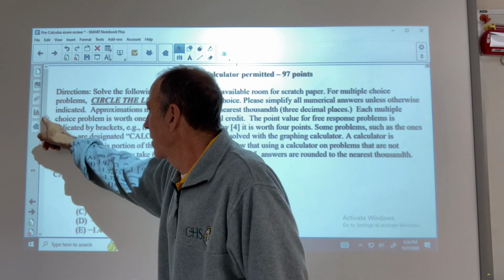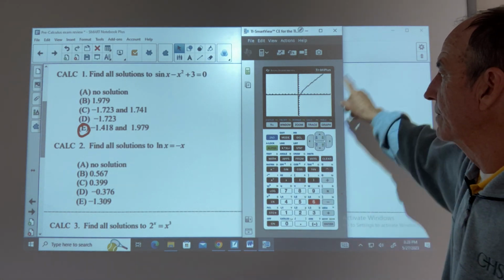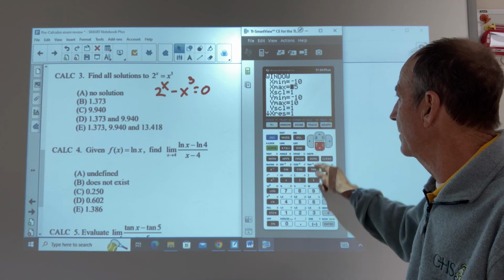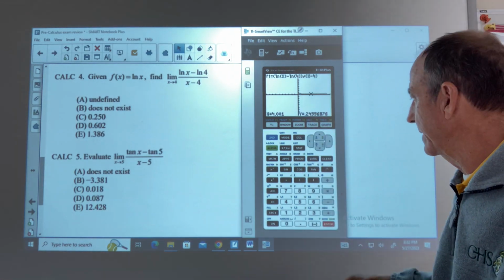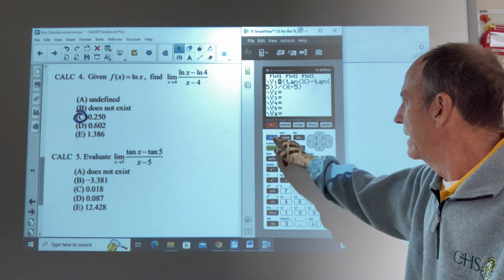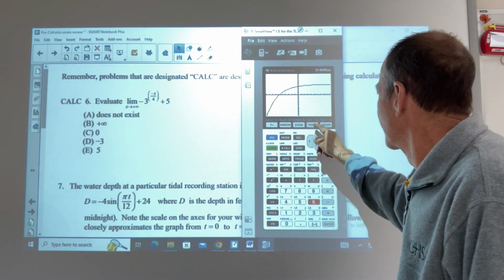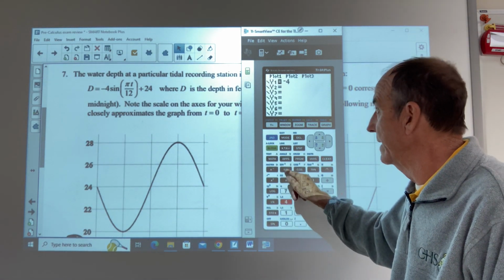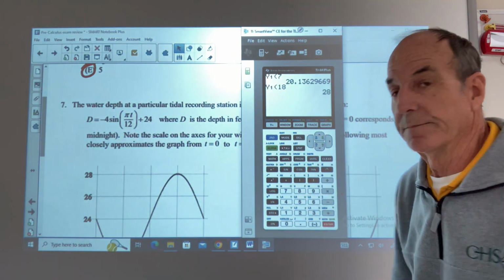Calculator problems 1 thru 7